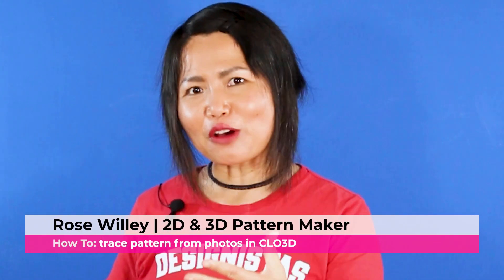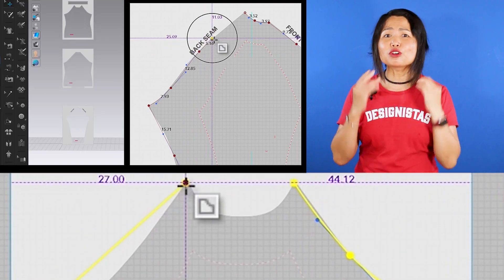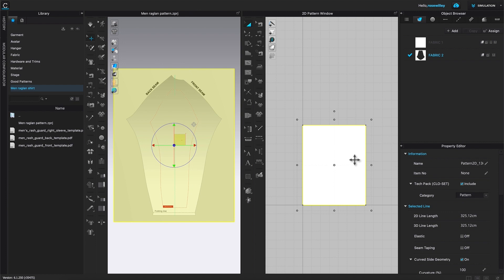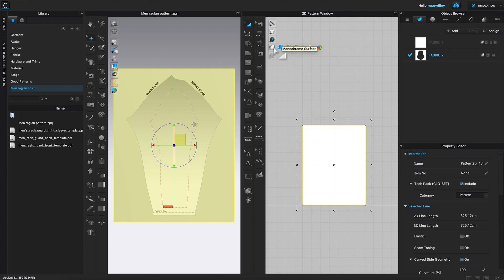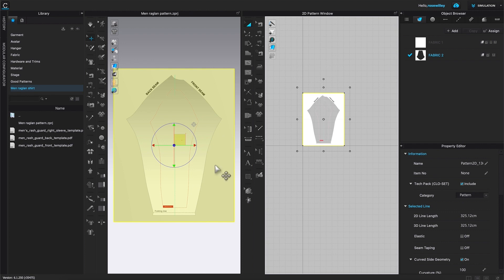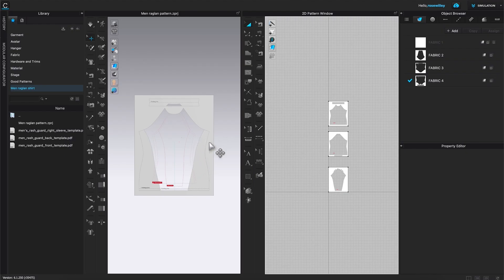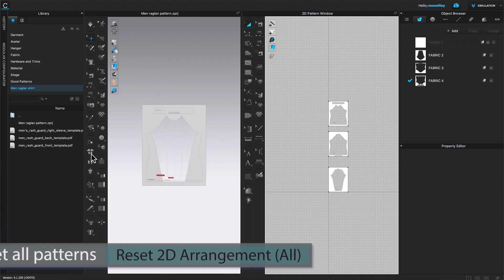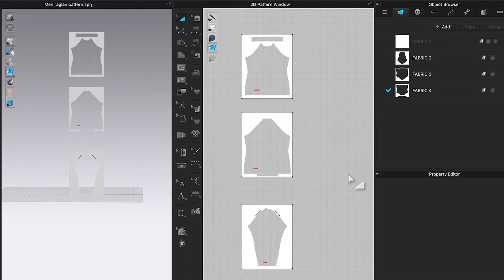Part 1-5: How to Trace Pattern from Photos in CLO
00:00 How to Trace Pattern from Photos (PDF) in CLO3D Part 1-5
00:22 How to save a project in clo3d
01:52 How to bring pattern photos into clo3d
07:22 How to reset patterns in clo3d window
09:37 Meet Rose and her designs (outro)

This video is a hands-on step-by-step on how to trace patterns (pdf) from photos in clo3d for beginners. These include: create a project file, tracing a “men raglan shirt,” saving a finished project file, and more! See a full script and more resources about this pattern tracing project